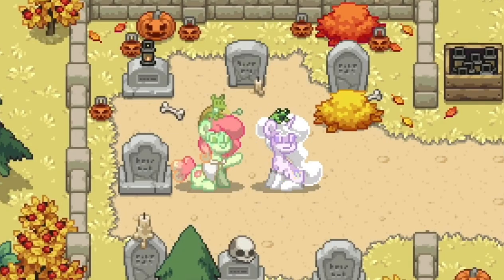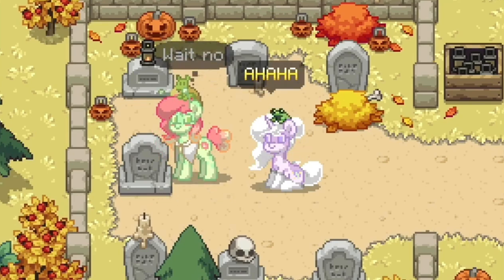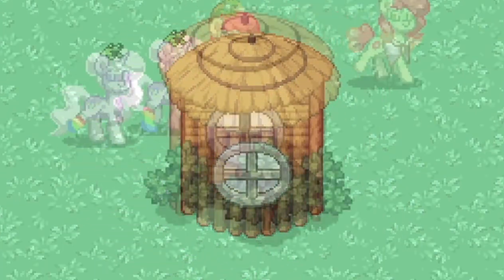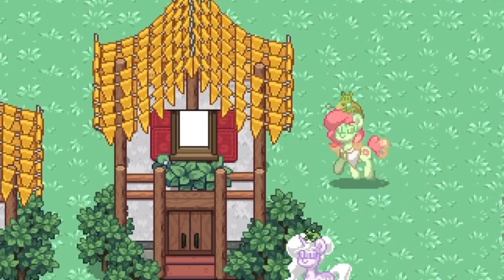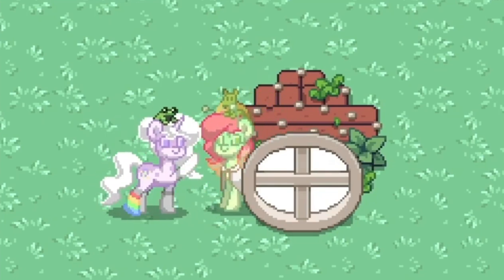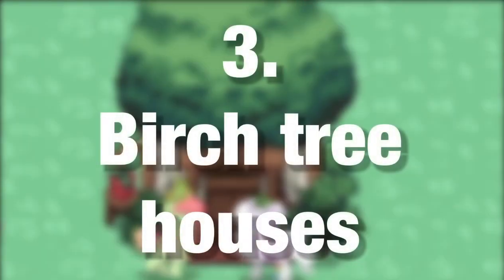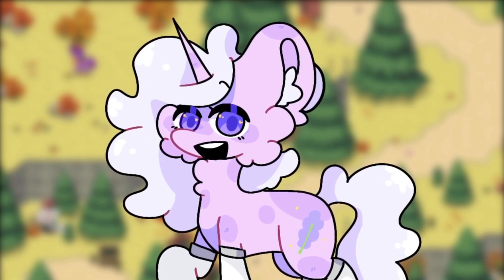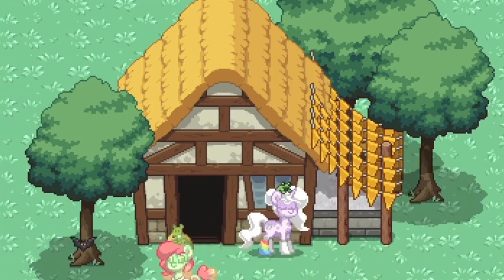10+ tiny house ideas | collab w/ CoralCharm | Pony Town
Hello everyone and welcome home! Today I did a collab with CoralCharm. We’re going to show you 10+ tiny house designs.

Of course, thank you to Coral for being in this video.

Want to know who made what?

1. Coral/my improvements
2. Lav
3. Coral
4: Danny/my improvements
5. Coral
6. Lav

1. Lav
2. Lav/Coral
3. Coral
4. Coral
5. Coral

Boats: Lav

Bonus: Lav/Coral

Y’know what’s funny? We both wanted to do this type of video at the same time, so instead we decided to do a collab lol.

I use my Discord on Pony Town, please don’t get confused with impersonators. If you’d like to dm me, my Discord is Lavender’s Home#7444​